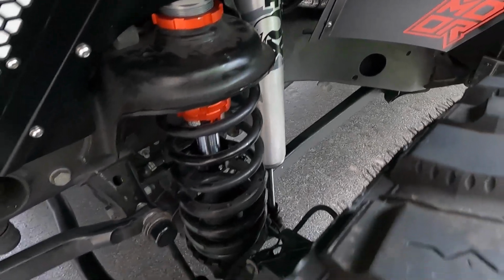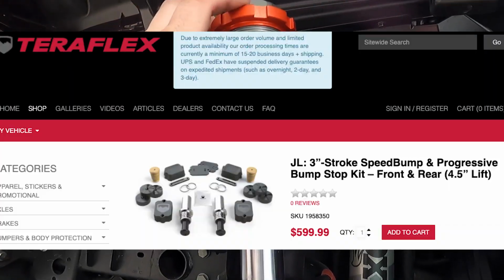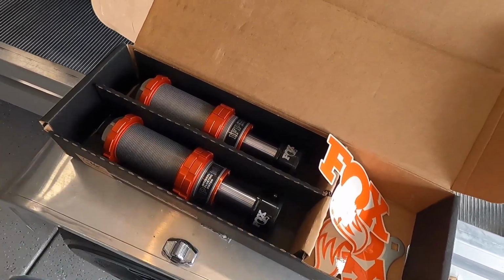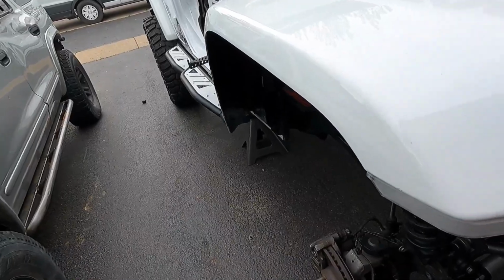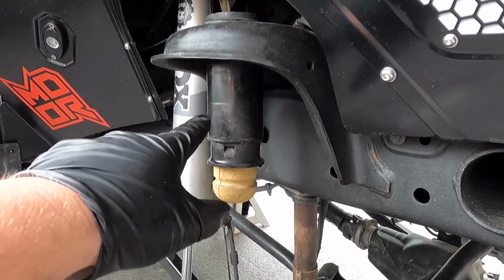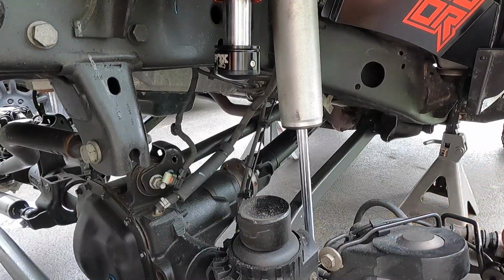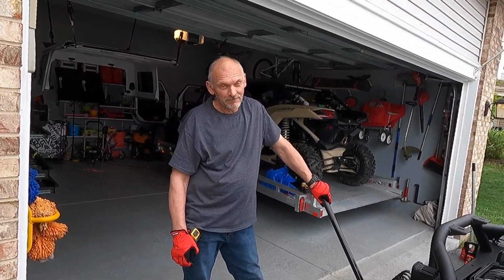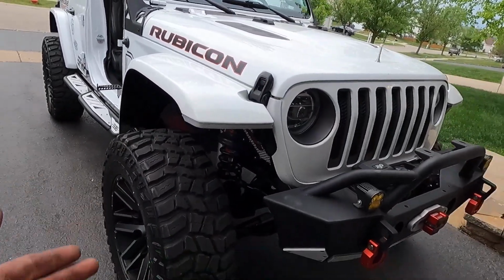Jeep JL Bump Stops - Fox Shocks Race Series IFP GEN2 2.0 - Installation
In this video we install the much needed bump stop upgrade for my Jeep JL Unlimited Rubicon. Factory Series bump stops from Fox Racing allow you to use every inch of suspension travel without harsh bottoming out and reducing the possibility of damage to the axle or Jeep from hard hits at full bump.

FOX Factory Race Series GEN2 2.0 Front Bump Stops IFP - Part Number: 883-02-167